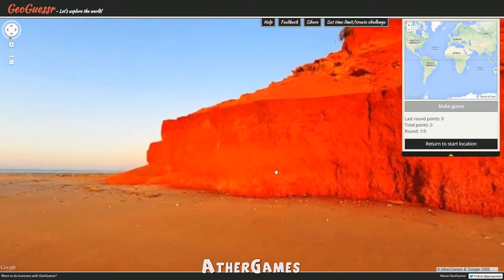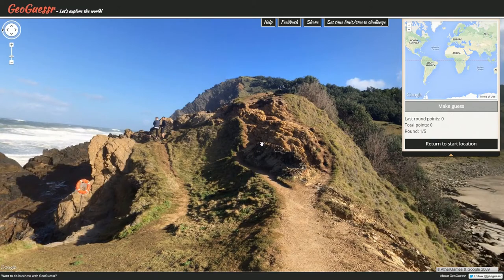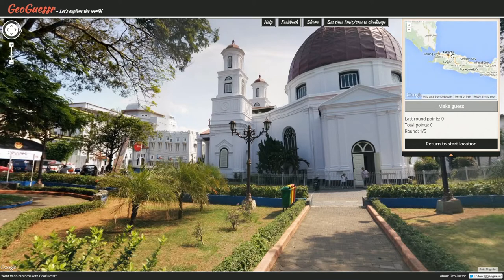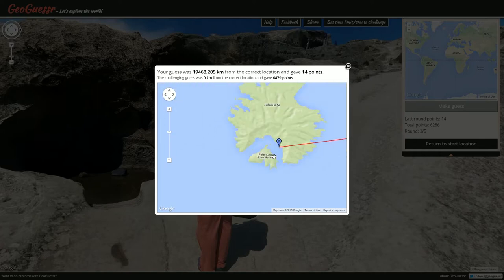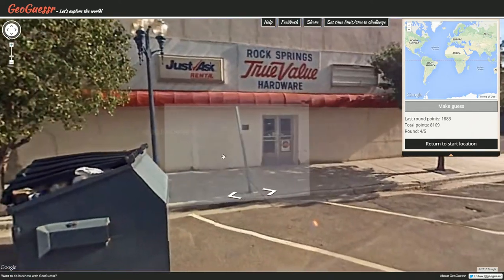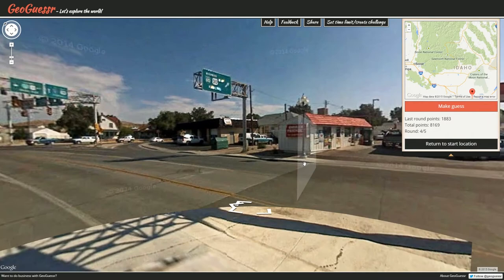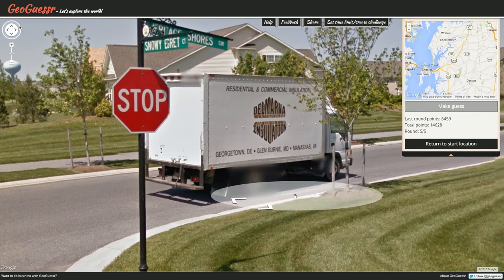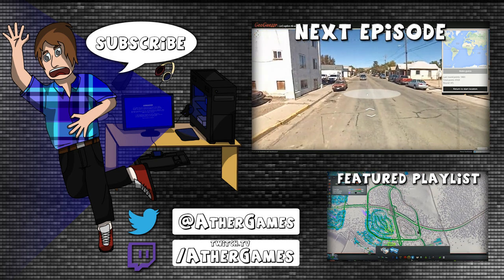Pro Plays with Ather - GeoGuessr Viewer Challenges - Episode 448 (Fence Free Neighborhood)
*CREATE YOUR OWN CUSTOM CHALLENGE*
Step 2 -- Select 5 locations throughout the world
Step 3 -- Copy the giant link it gives you once complete
and click on "Send Message"
Step 5 -- Paste in the link from Geosettr and write any theme or special instructions
Step 6 -- Click "Send" and wait for me to play your challenge